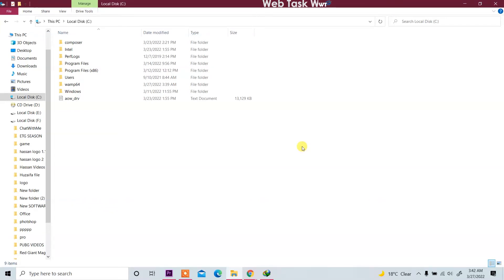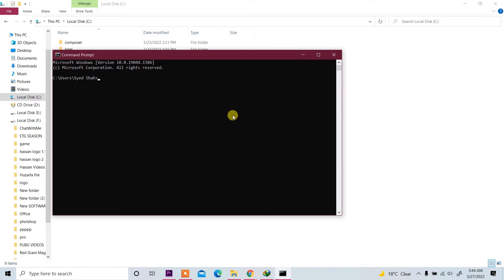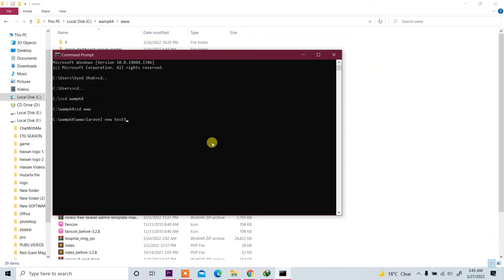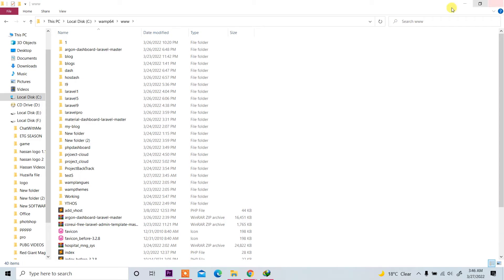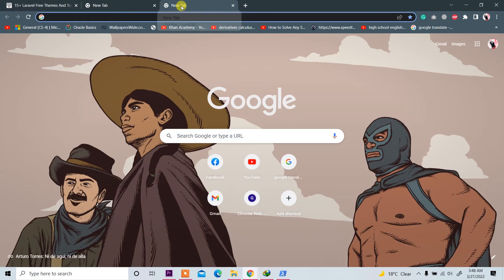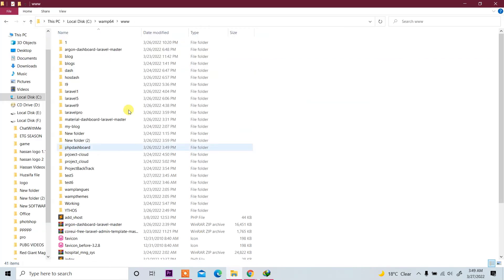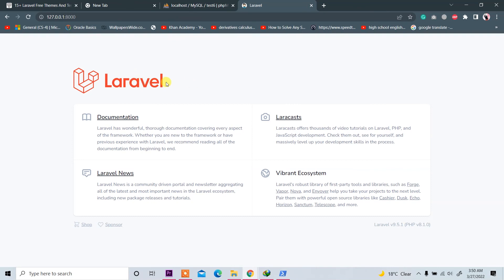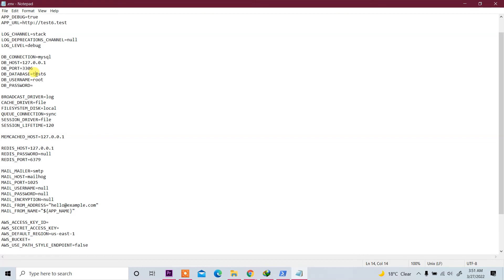How to Create a Laravel Project with Command Prompt or PowerShell Window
In this laravel for beginners tutorial you will learn how to make/create a project / application in laravel framework 9.5.1 by using two different ways first is create project through cmd and other way is to create project with powershell windows and then database creation in wamp64 server in localhost and configuration with env file.